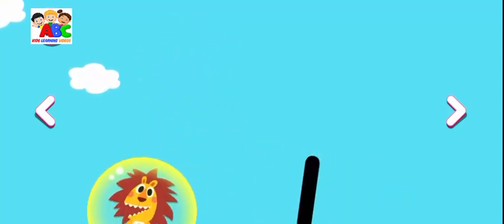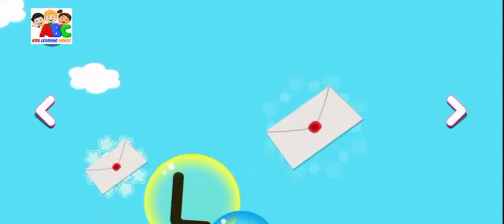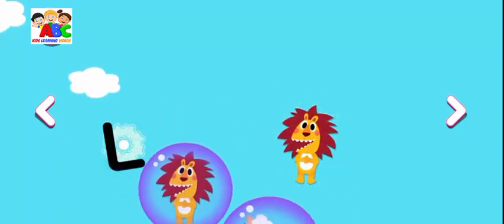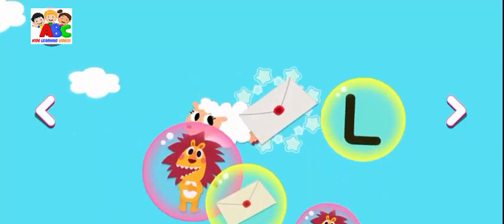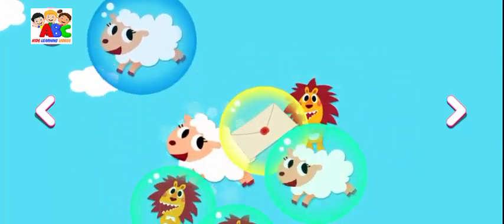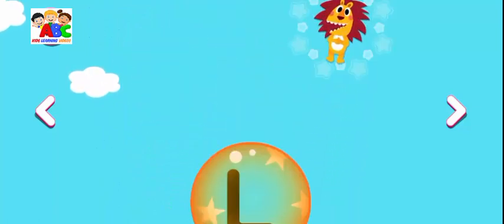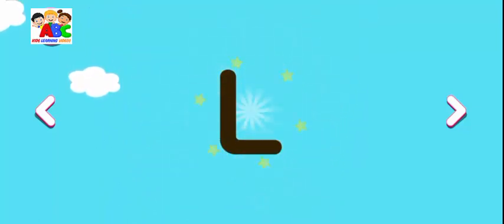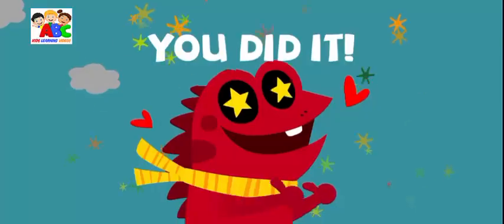Learn Alphabet with Phonics G to L - Alphabet for baby, kids with songs – KIDS LEARNING VIDEOS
English | English Alphabets | A to F | Learn Alphabets with pictures | learn Easy | Learn A, B, C
In this video children will learn English Alphabets A to F with pictures.